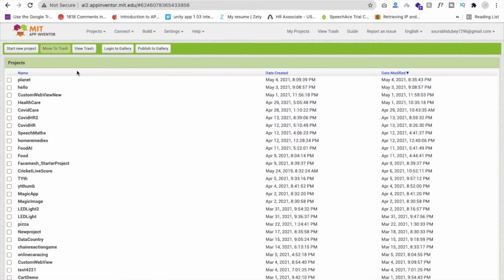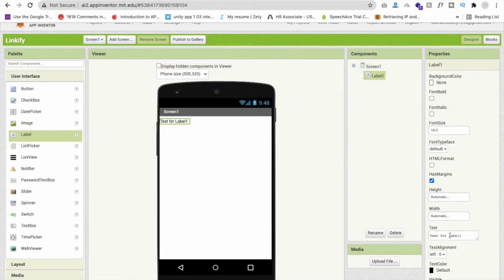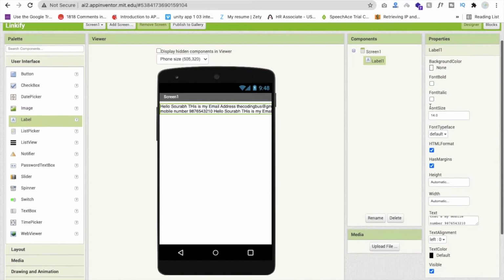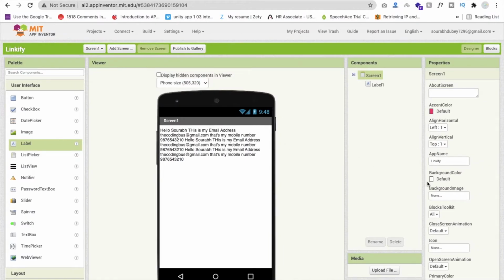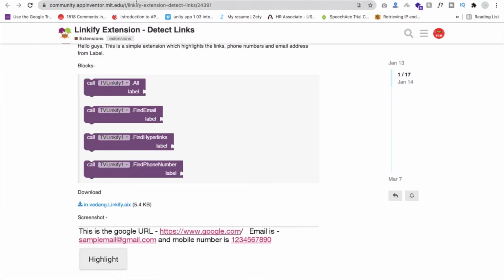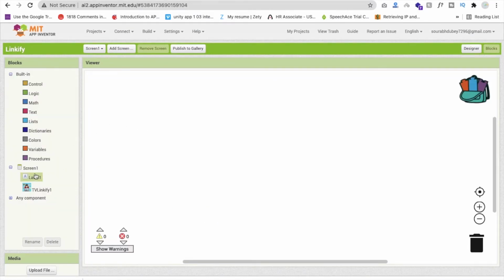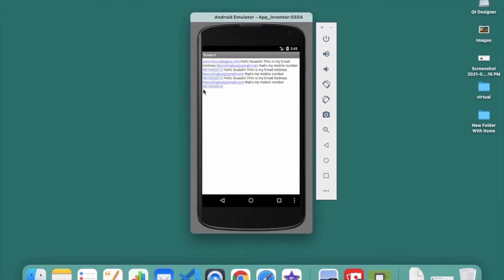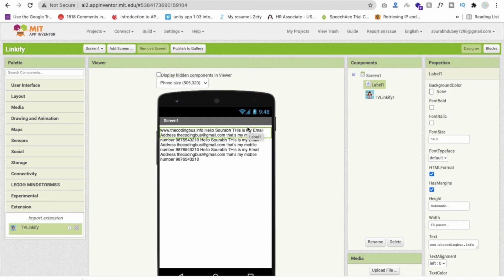How to convert Normal text to Hyperlink in MIT App Inventor 2 [ Tips & Trick ]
in this video, we will use one extension to convert our normal text to a hyperlink text. this extension automatically converts any website name number and another clickable thing to a hyperlink.